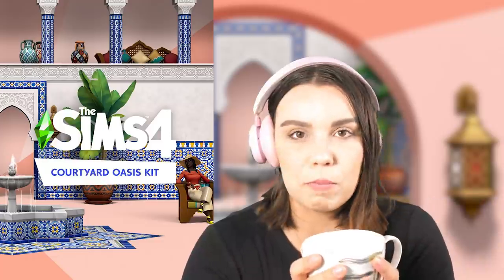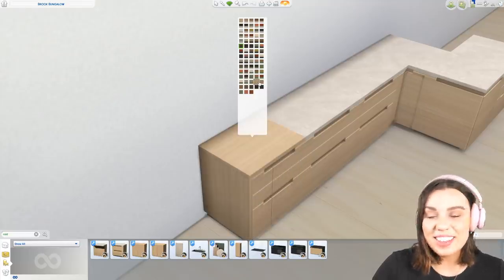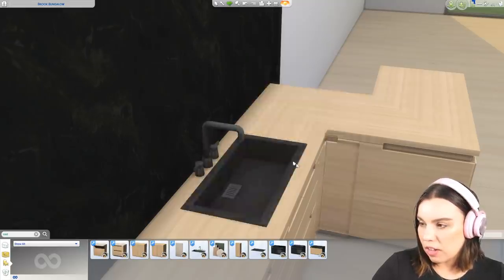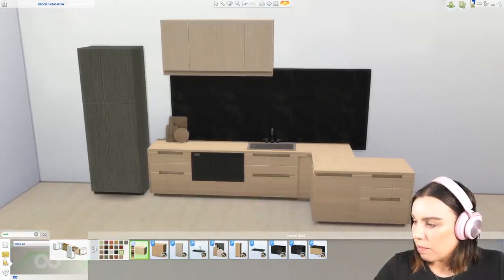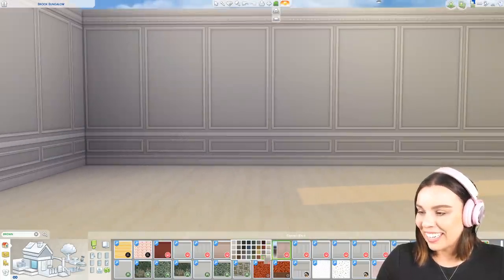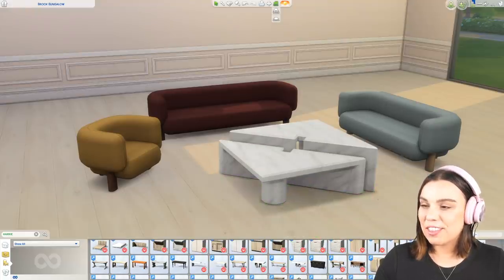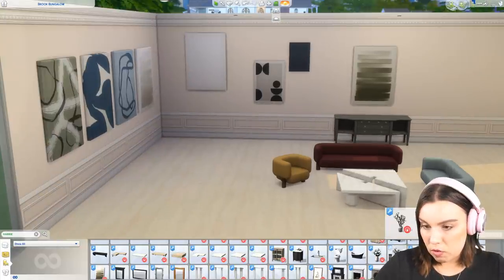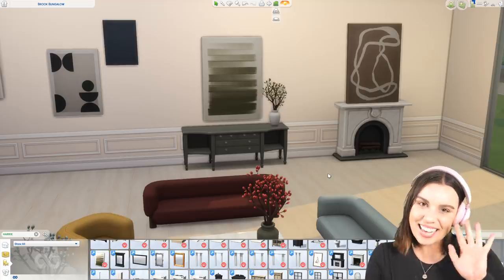The Sims 4 did another oopsy + CC haul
The Sims 4 has done another oopsy doopsy leak and we look at some more amazing custom conent by Harrie and Pierism.

My other channels:
This video was edited by Deli